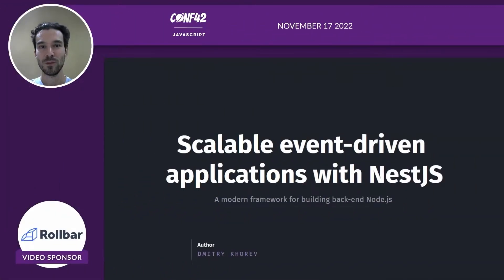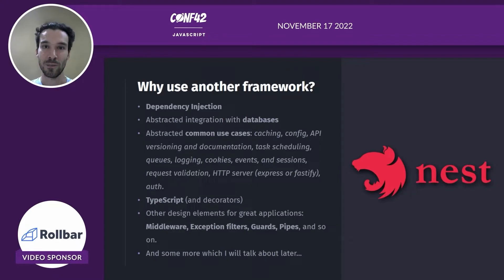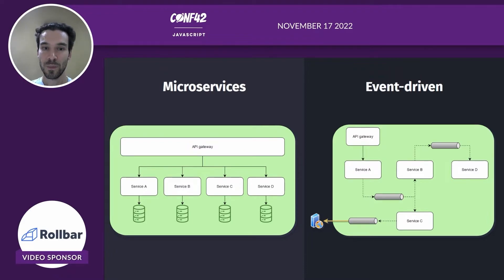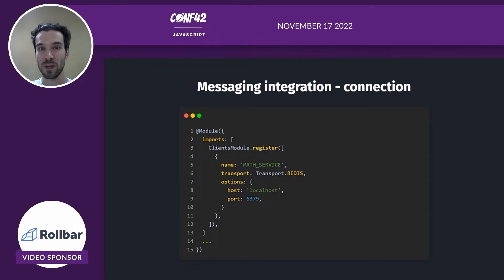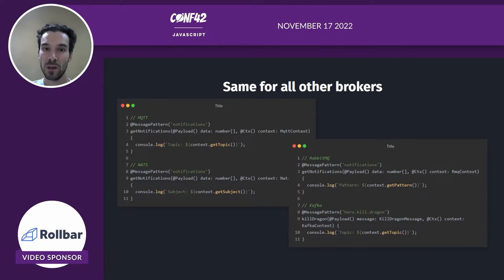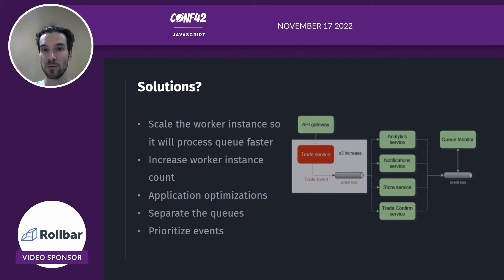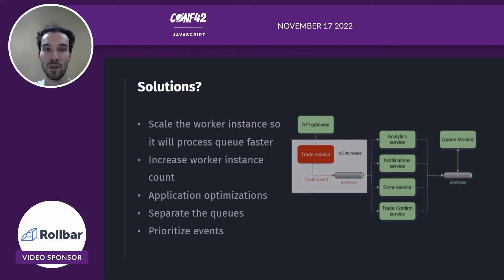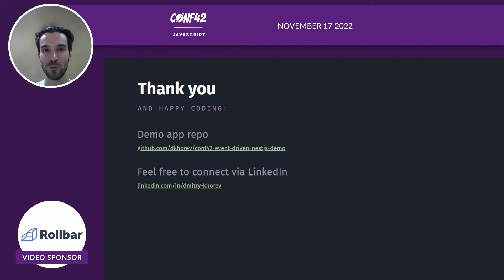Scalable event-driven applications with NestJS | Dmitry Khorev | Conf42 JavaScript 2022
Join me for a talk on developing scalable event-driven applications with NestJS.
If you’ve never tried NestJS - I’ll talk briefly about its advantages and use cases it can solve for you.
We’ll explore a hands-on example of scalability issues that can happen and the common approaches to solving them. Thanks and see you.

0:00 Intro
0:46 Talk